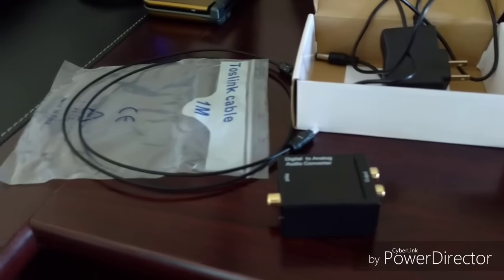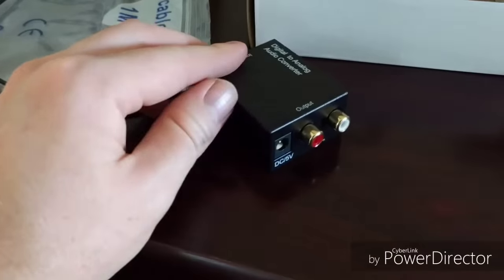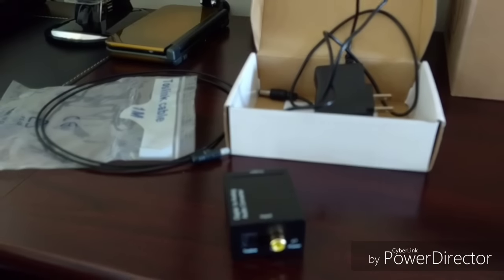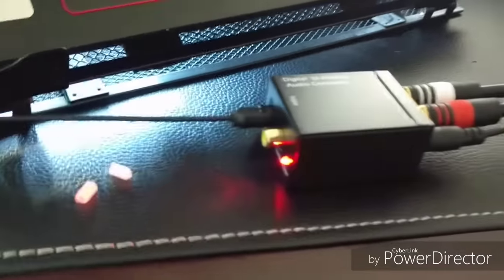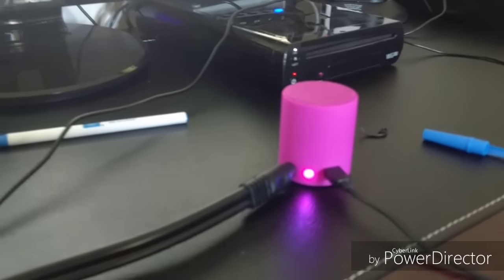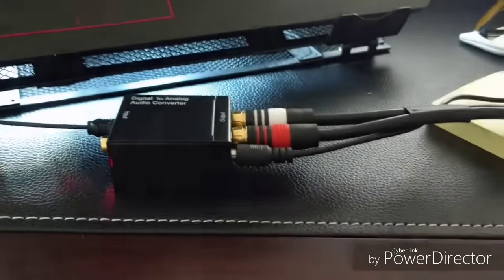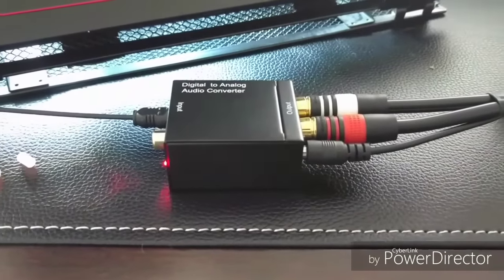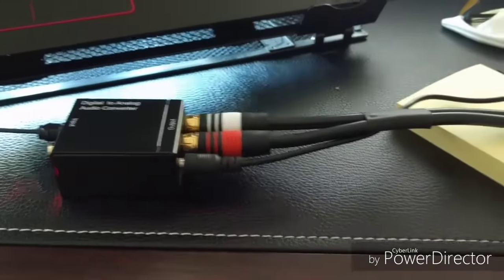ROITB Digital to Analog Converter/Digital Audio Optical to RCA Converter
This worked very well for me. Easy to setup, it worked out of the box, the device itself is super small, however it does require power, which is included in the box.

RCA output is very easy to work will, this box makes it easy to output stereo sound to another analog mixer or something for podcasting.

The optical part will keep your audio from picking up any electronic interference.

Just be careful. The optical cord can break if you bend it too much, but it seems pretty flexible.